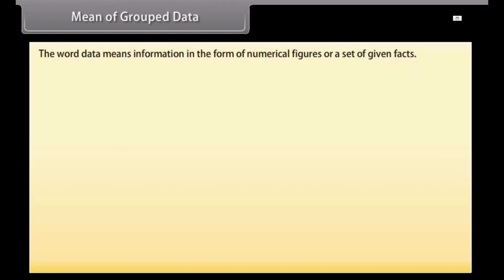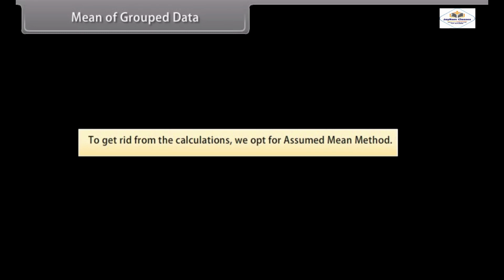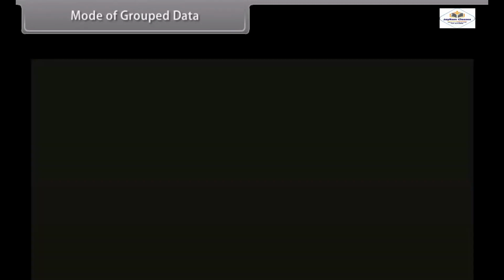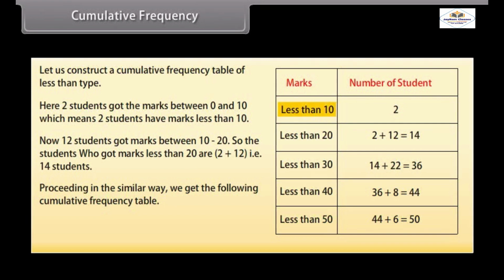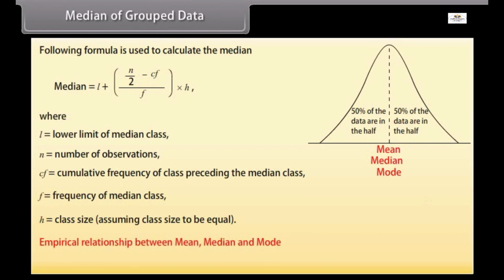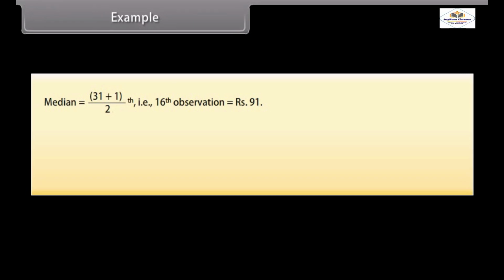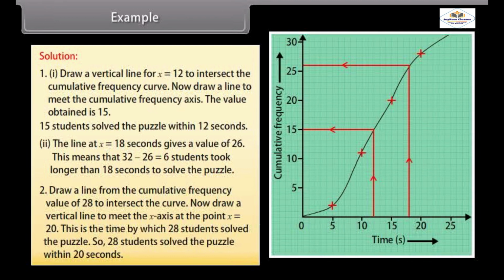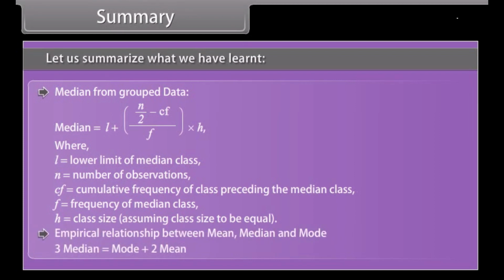statistics I Class 10 Maths